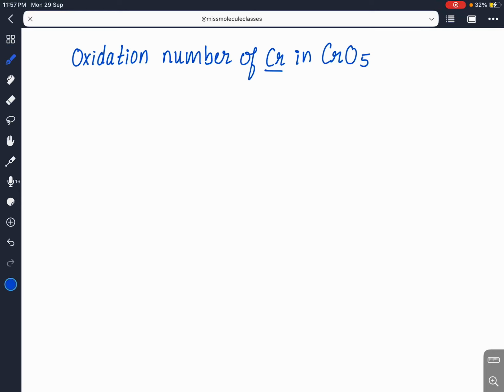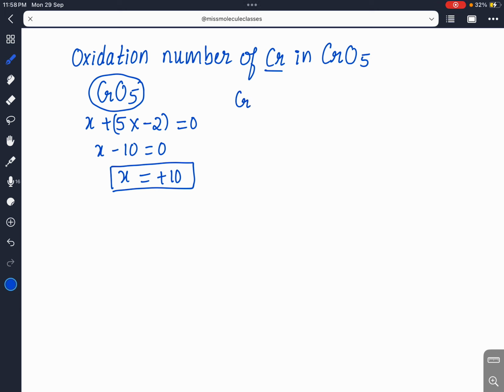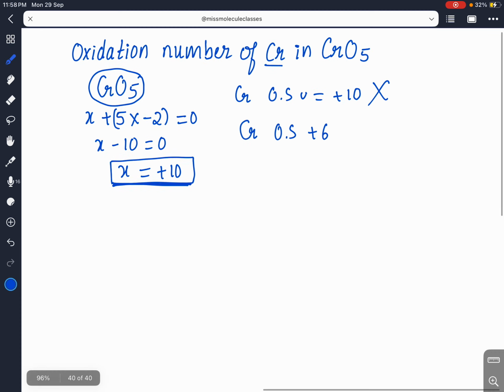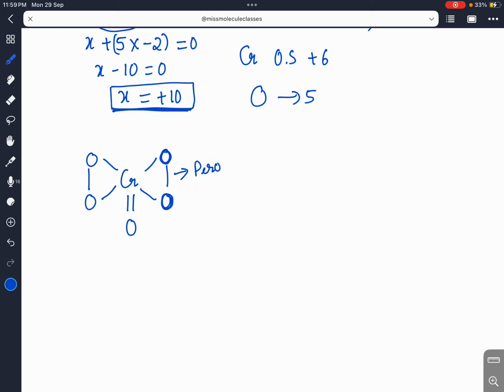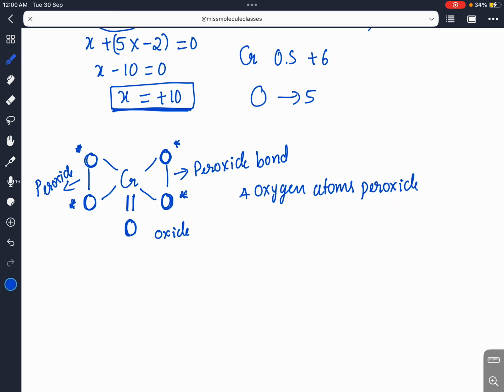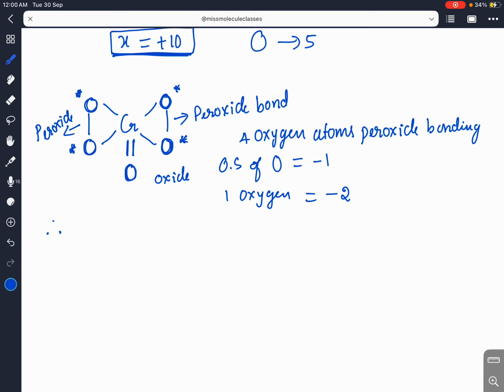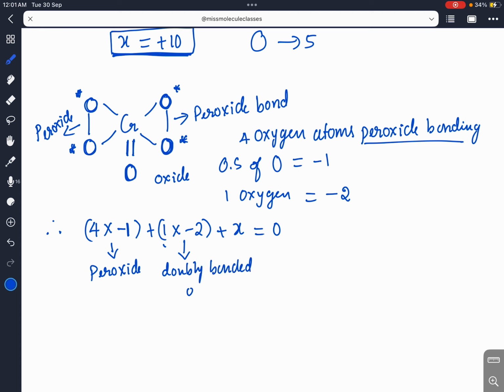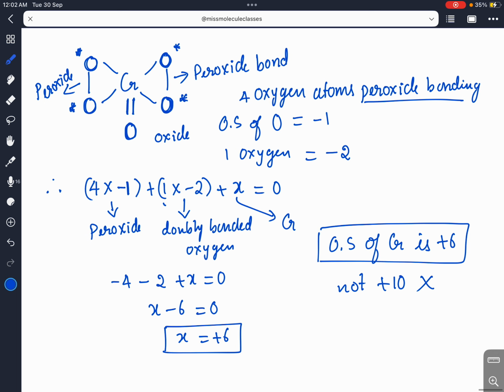Redox reactions class 11 (Oxidation number of chromium in CrO5 KCET NEET JEEMAINS)